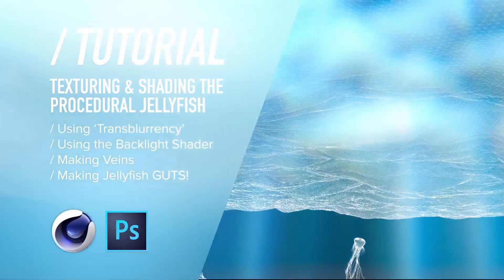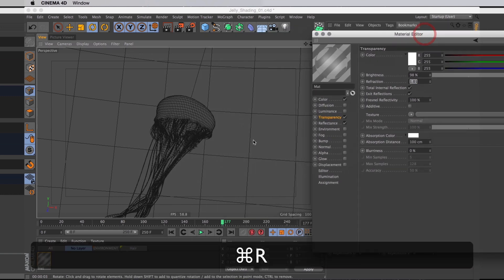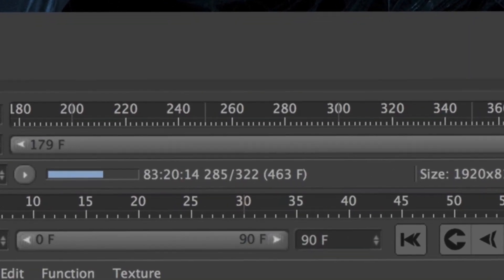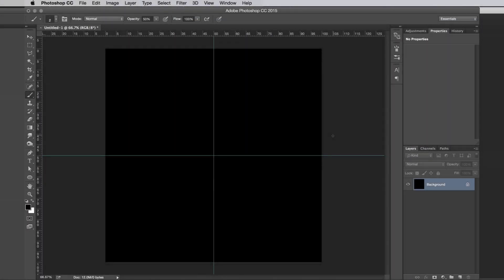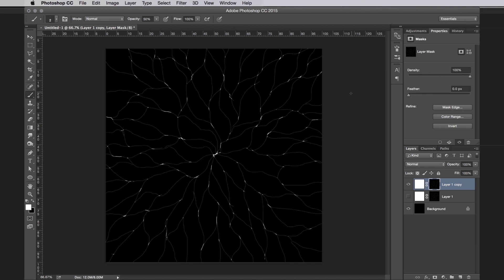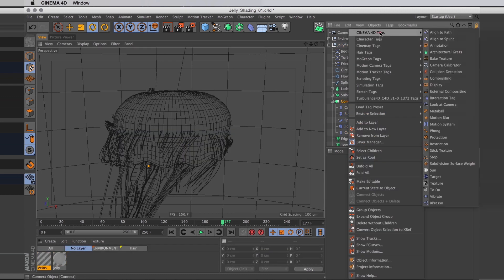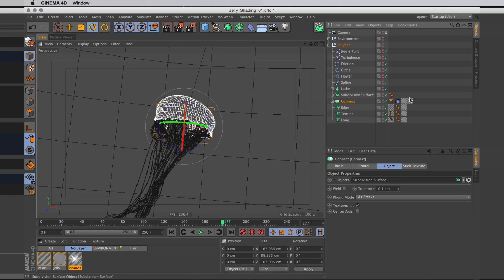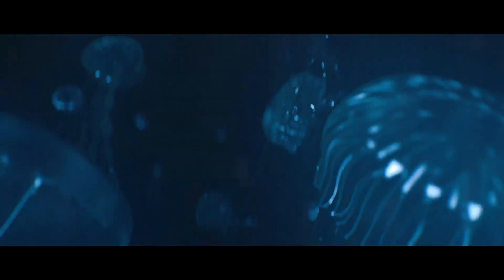C4D TUTORIAL | Bioluminescent Jellyfish PT2 | Shading & Texturing [Cinema 4D]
Part 2 of 3 on how to make a procedural bioluminescent jellyfish in Cinema 4D. In this one we do the shading and texturing of our jelly.
And get the chance to use blurry transparency, aka transblurrency! That's not every day...

Part 2: You're watching it baby!